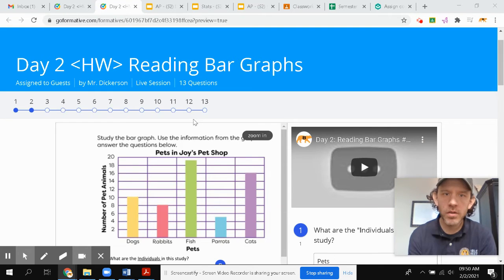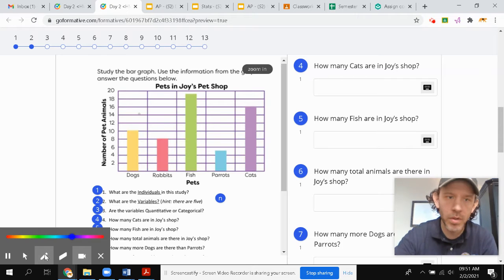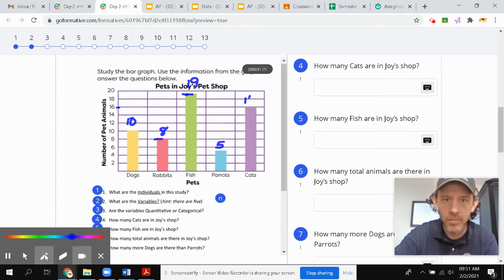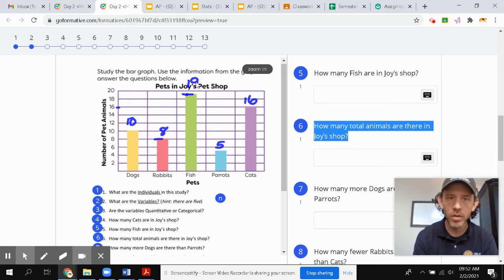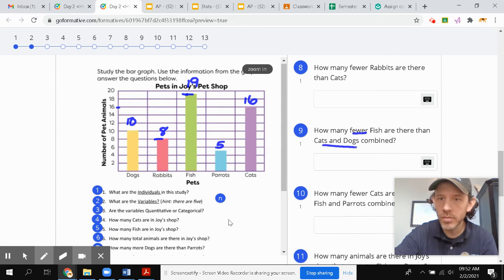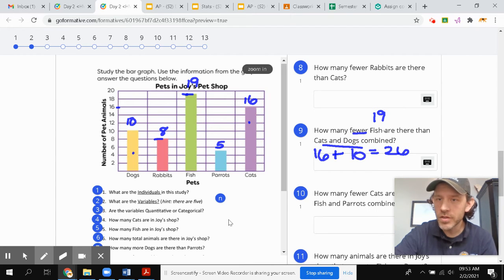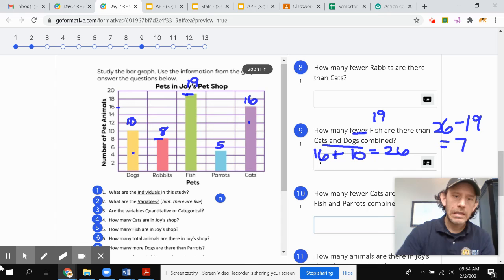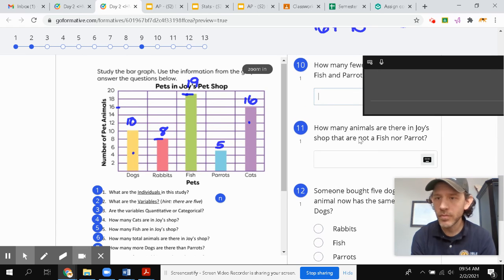Day 2: Reading Bar Graphs #4-13